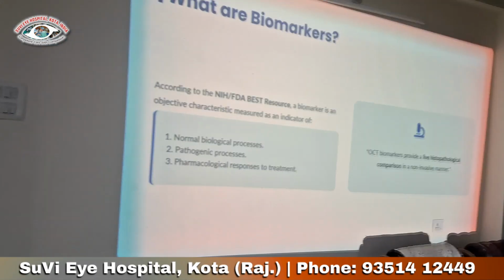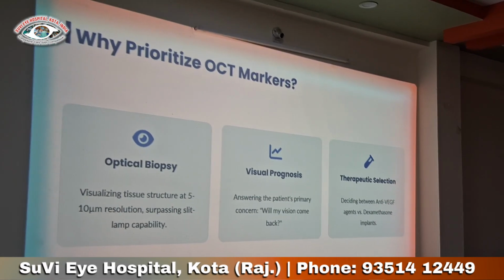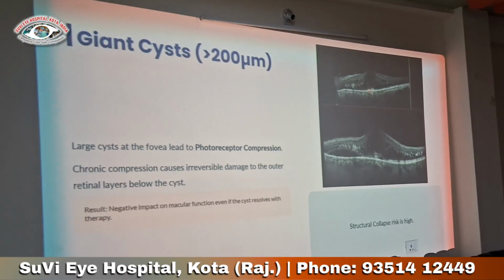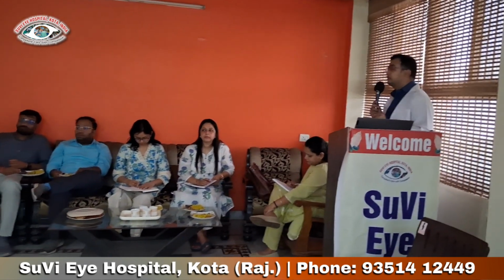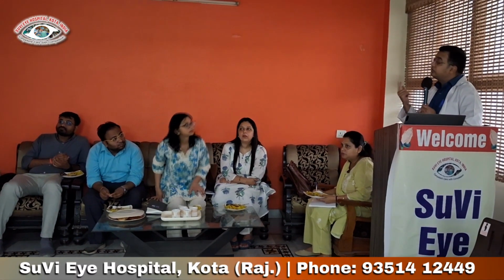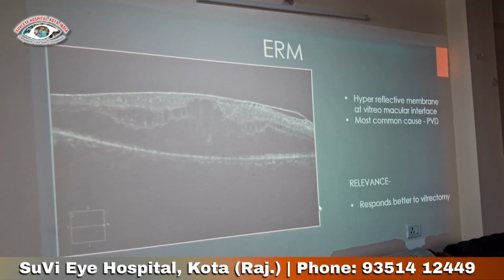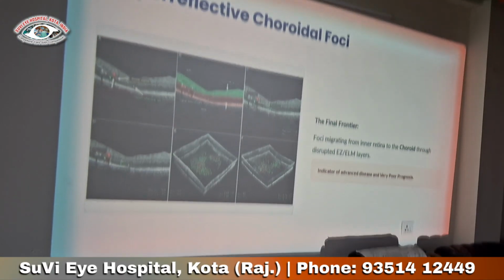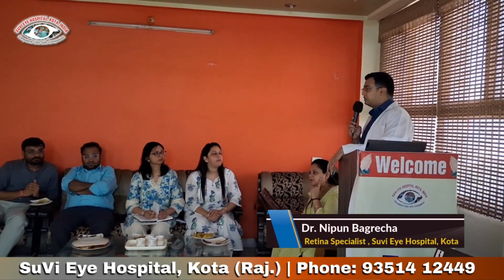Presentation on Oct Biomarkers In Diabetic Macular edema by Dr.Nipun Bagrecha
Presentation on Oct Biomarkers In Diabetic Macular edema by Dr.Nipun Bagrecha for Medical Retina Fellows

📍 SuVi Eye Hospital & Lasik Laser Center, KOTA, Rajasthan

Address: SuVi Eye Hospital, C 13 Talwandi, KOTA, Rajasthan, India 324005

Timing: 🕒 Monday to Saturday: 9 AM to 8 PM 🕒 Sunday: 9 AM to 2 PM

Eye Doctors:
Dr. Suresh K. Pandey, MS (PGIMER, Chandigarh), Ant. Segment Fellowship (USA)
Dr. Vidushi Sharma, MD (AIIMS, New Delhi), FRCS (UK)
Dr. S. K. Gupta, MS (Comprehensive Ophthalmology)
Dr. Nipun Bagrecha, MS, Retina Fellowship (Sankara Eye Hospital, Coimbatore)